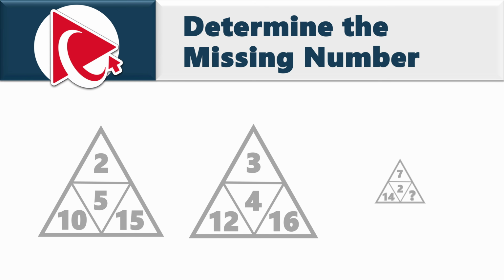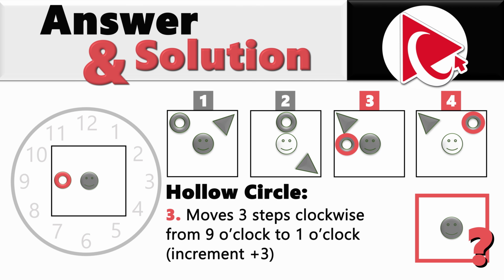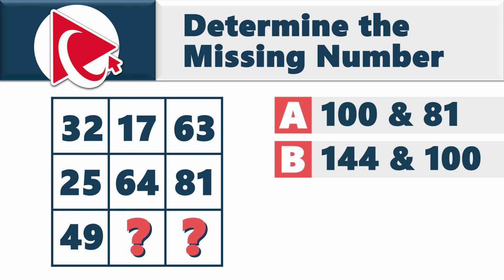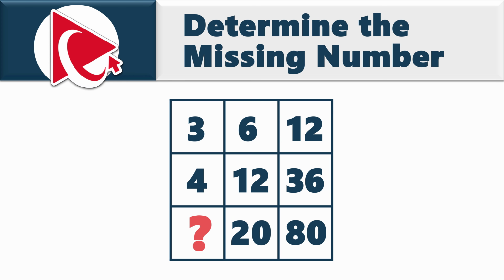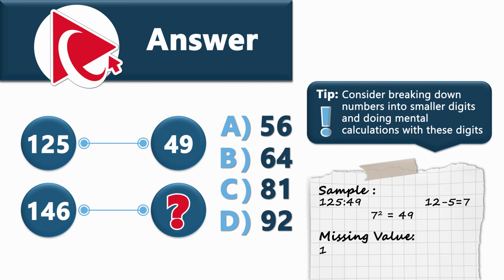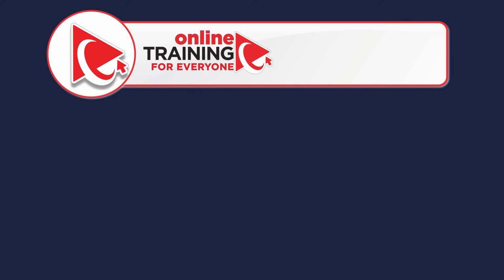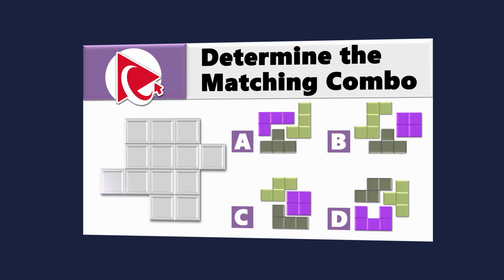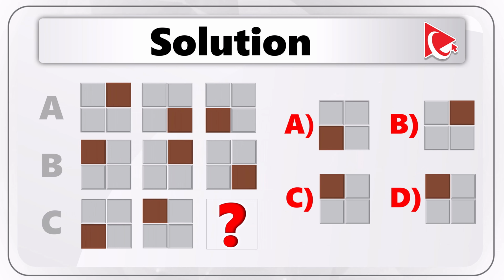How to Pass LOGICAL REASONING TEST – Questions and Answers with Solutions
Are you preparing for a LOGICAL REASONING TEST or the LSAT Logical Reasoning section? This video gives you everything you need to understand, practice, and master logical reasoning so you can pass with confidence.

🔹 What you’ll learn:
What is LOGICAL REASONING? Clear definitions and examples.
The difference between deductive reasoning and inductive reasoning.
How to recognize facts, opinions, and observations in reasoning questions.
Common logical fallacies and how to avoid them.
Step-by-step solutions to logical reasoning practice questions.
Real LSAT logical reasoning examples explained.

🔹 Why this matters:
Logical reasoning is tested in the LSAT, job assessments, and academic exams. By practicing with solved questions, you’ll build the skills to analyze arguments, identify fallacies, and think critically.

Whether you’re a student, test-taker, or professional, this guide will help you save time, avoid mistakes, and boost your score.

👉 Watch now to master logical reasoning and be ready for any assessment.

📌 Watch till the end for practice examples and expert strategies to help you PASS your test

🎓 Perfect for job seekers, students, and professionals preparing for:
Pre-employment assessments
Graduate aptitude tests (GAT, SHL, Watson-Glaser)
Logical reasoning sections of civil service exams and psychometric tests